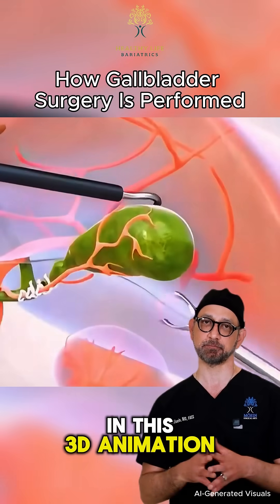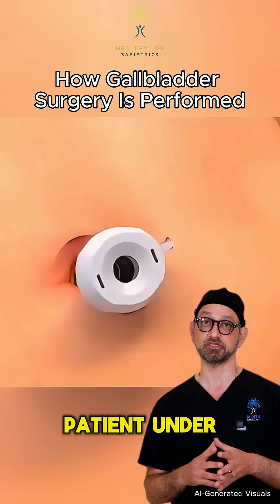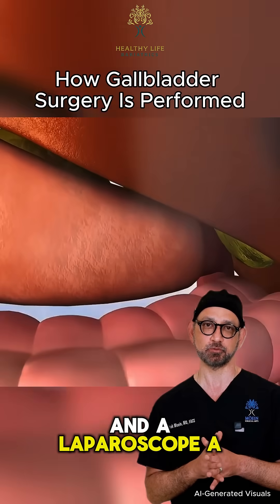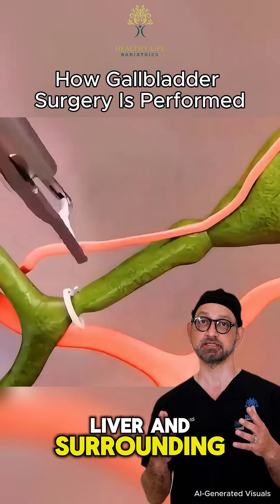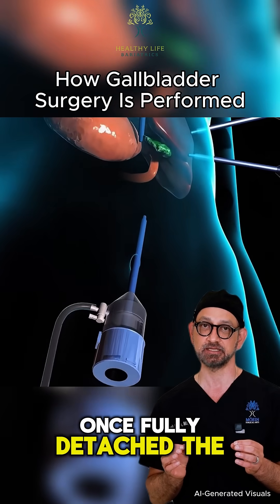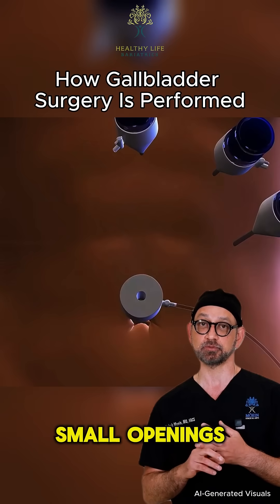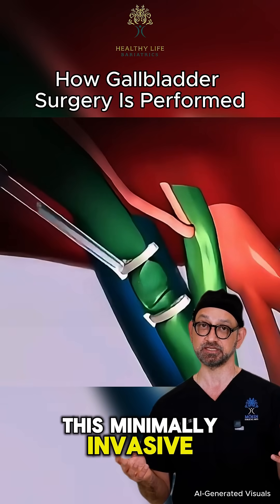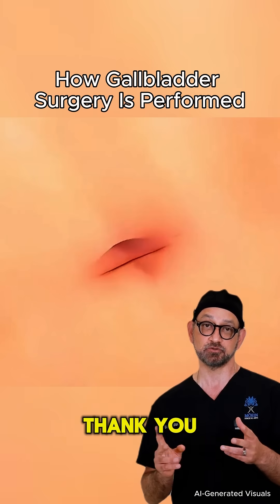How Gallbladder Surgery is Performed 🩺🎥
In this 3D video, Dr. Babak Moein explains how gallbladder removal surgery—also known as laparoscopic cholecystectomy—is performed.

Gallstones and gallbladder disease can cause ongoing abdominal pain, nausea, and digestive issues. When symptoms persist, surgical removal is often the most effective solution.

In this video, Dr. Moein breaks down:
✔️ How minimally invasive surgery is performed using small incisions and a camera
 ✔️ The benefits of laparoscopic surgery—like quicker recovery, less scarring, and fewer complications

This animated walkthrough helps you understand the procedure step-by-step, so you can feel more confident about your treatment options.